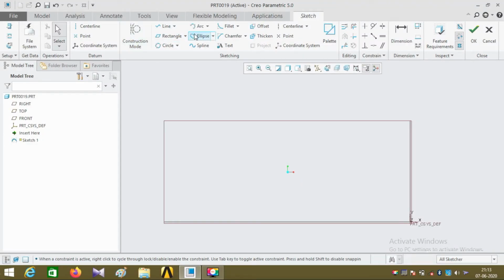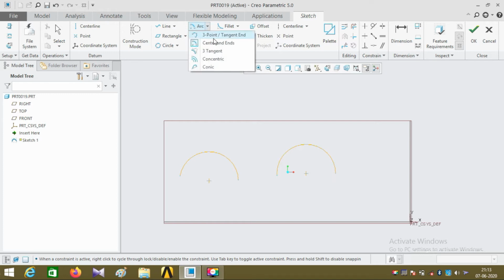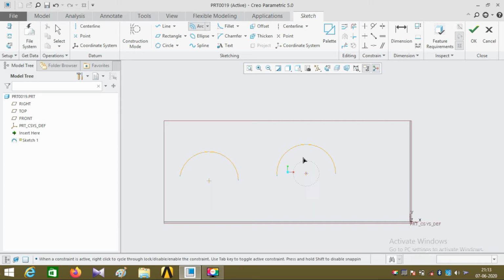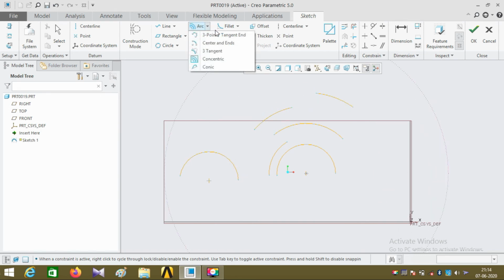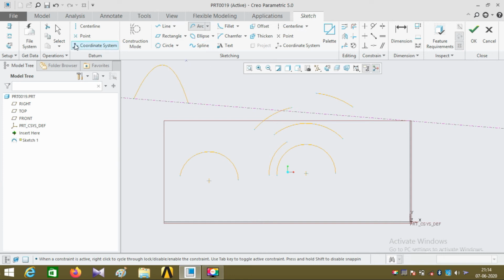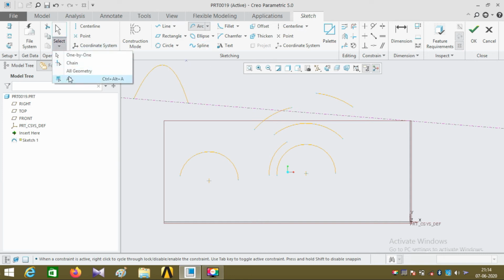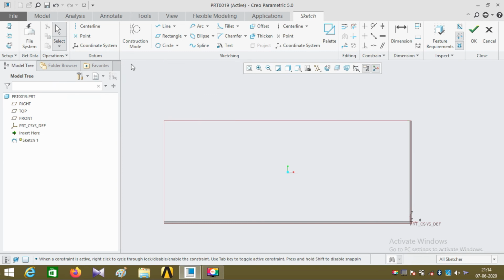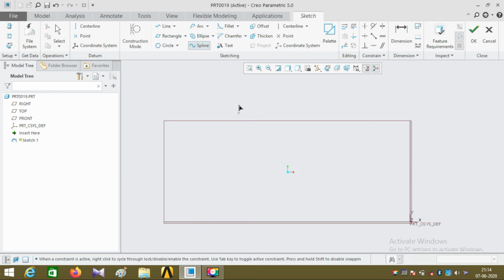arc ellipse spline in creo || creo sketching tutorials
This video defines the ac ellipse spline command in creo